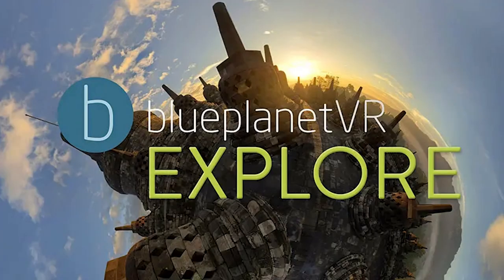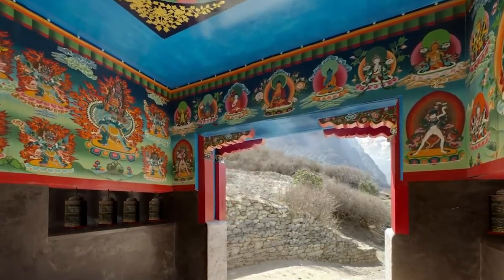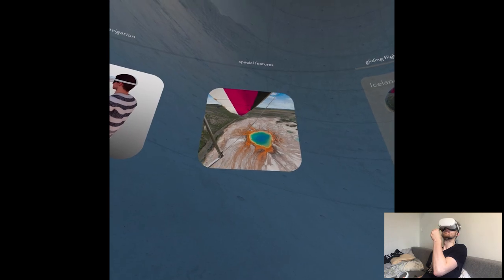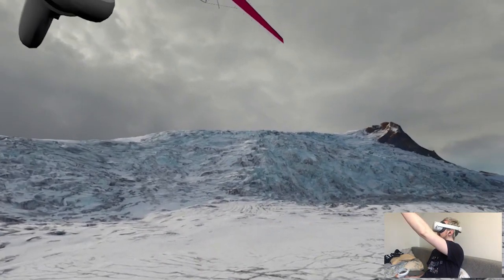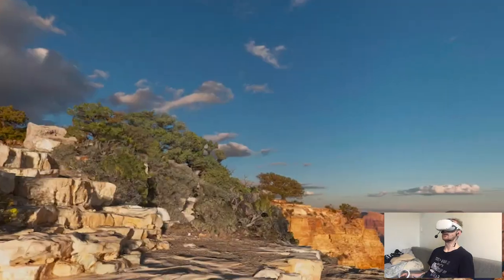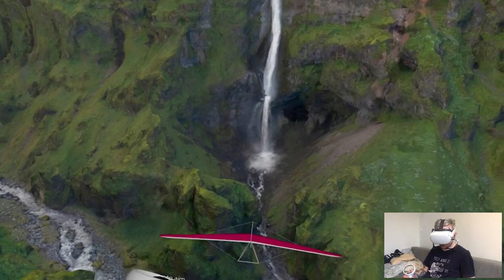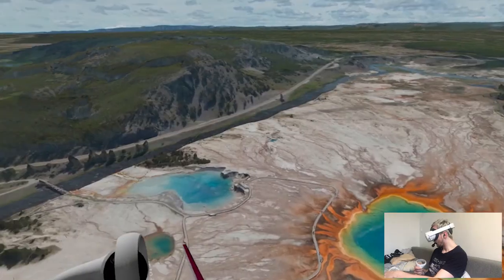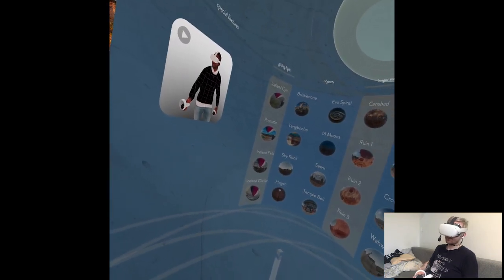OVERVIEW - Blueplanet VR Explore | Part X Gameplay | Oculus Quest 2 VR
Hi

Cool we're done for today. Apparently new time attack stuff for Yupitergrad released as well but I need to finish uploading the older ones in order to continue so, always down for some swinging action. I'll head to sleep though, only two hours of rest time, how lovely.

0:00 - Intro
2:21 - Gameplay
10:08 - Thoughts

Short PC specs:

i9-9900KS
RTX 2080ti
32GB RAM 3200MHz
2TB SAMSUNG 970 EVO PLUS M.2